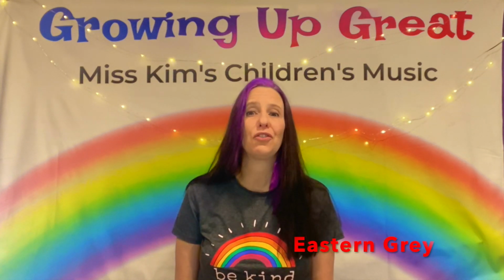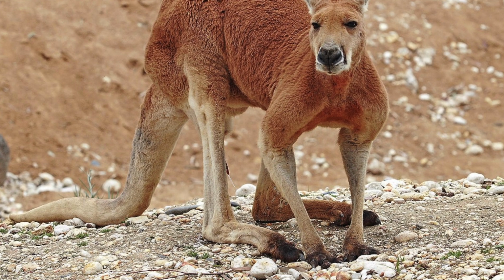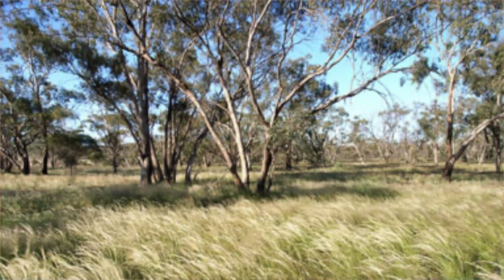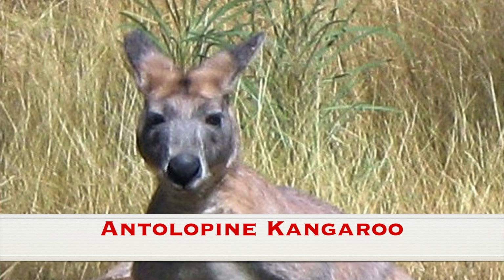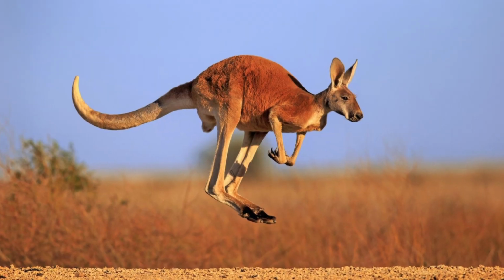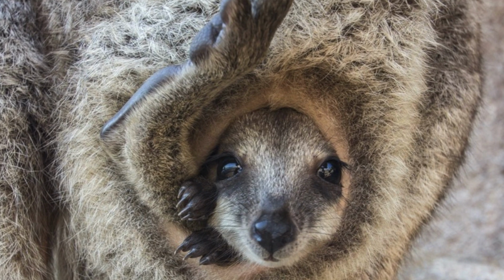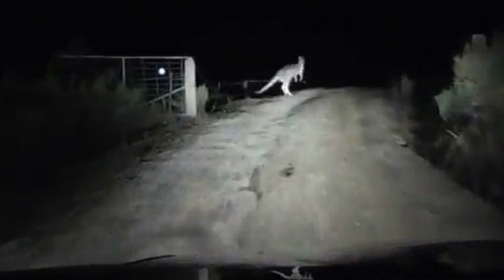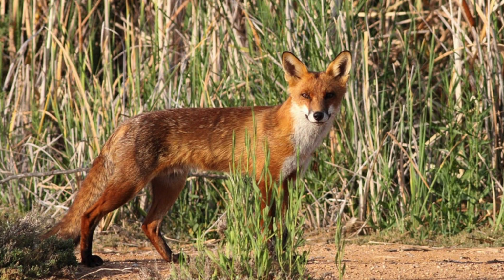All About Kangaroos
Miss Kim explores these amazing hopping creatures to reveal some amazing fun facts.  Hop along with me and learn where Kangaroos live, the different types of kangaroos in our world and fun facts about them and how they live.

Facebook and Instagram me at Miss Kim's Children's Music
also can be heard on Spotify, Apple, Pandora, Deezer, Amazon etc.